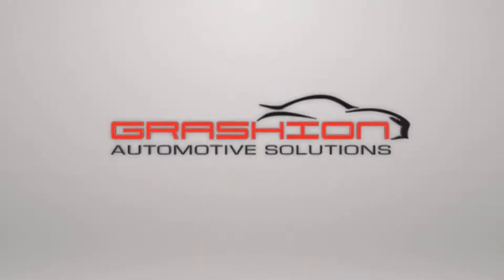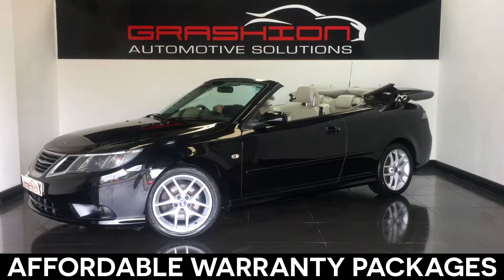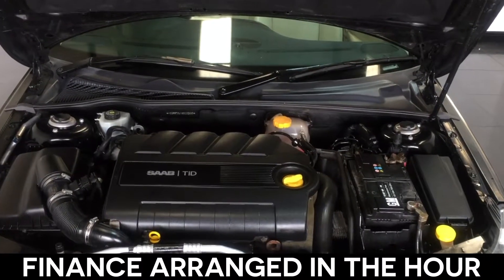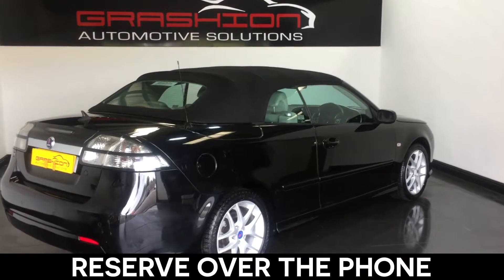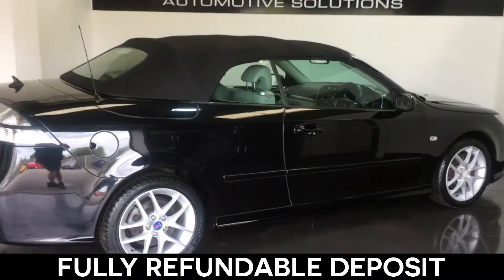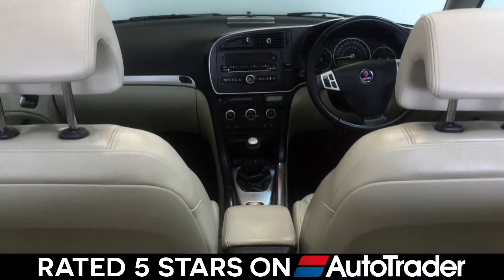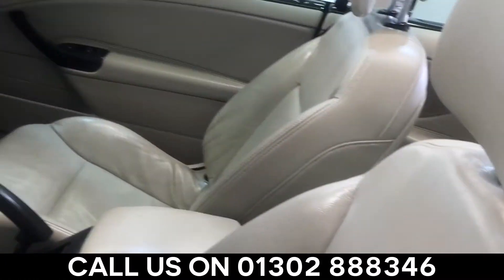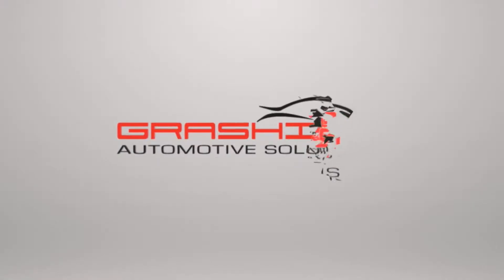Saab 9-3 | MOT March 2019 & Full Service History & Leather!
STUNNING SAAB 9-3 CONVERTIBLE FINISHED IN MIDNIGHT BLACK WITH FULL SERVICE HISTORY -  8 SERVICE STAMPS, THE LAST ONE CARRIED OUT AT 46,077 MILES AND HAS MOT THAT RUNS UNTIL MARCH 2019. SPECIFICATION INCLUDES FULL HEATED LEATHER CREAM SEATS - 17" ALLOY WHEELS -  CRUISE CONTROL - AIR CONDITIONING - REAR PARKING SENSORS - REMOTE CENTRAL DOOR LOCKING WITH ALARM SYSTEM - BLUETOOTH PHONE HANDS FREE - MP3 COMPATIBLE RADIO/CD PLAYER - ELECTRIC WINDOWS AND MIRRORS AND 6 SPEED GEARBOX. A FULLY HPI CLEAR CAR WITH CERTIFICATE PROVIDED.